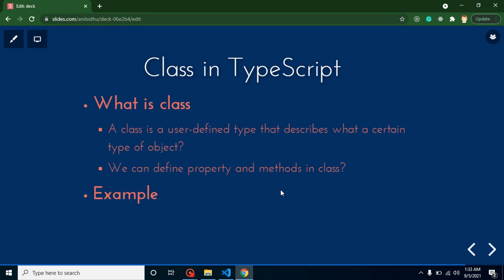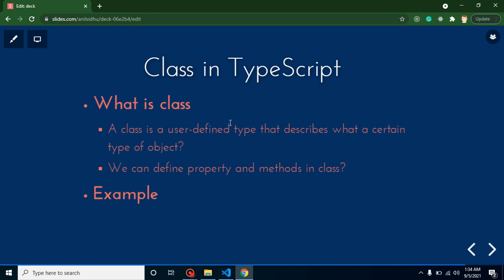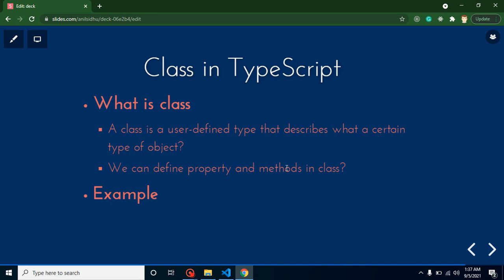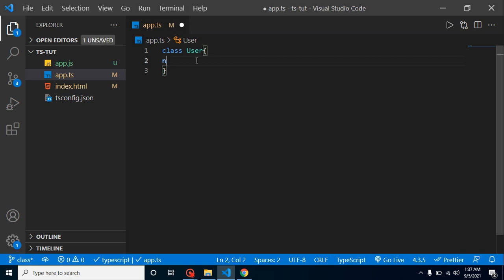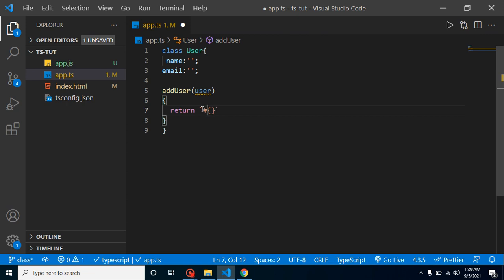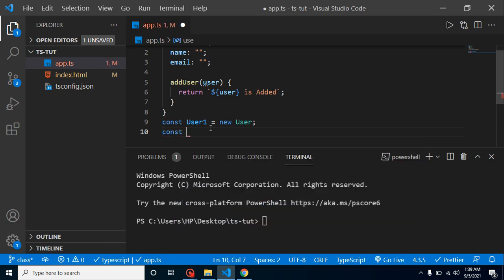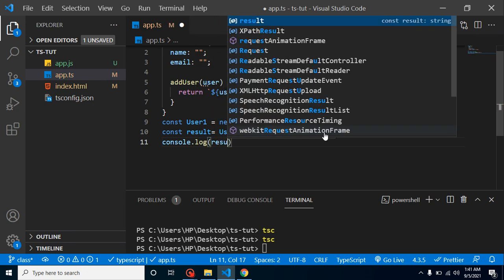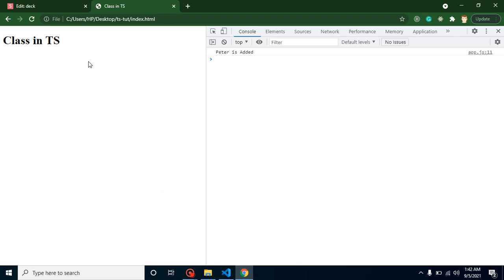Typescript tutorial #25 Class basic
In this typescript tutorial, we learn what is how to make class and what re classes in typescript and this video are made in the English language.

A class is a user-defined type that describes what a certain type of object?
We can define property and methods in class?
Example